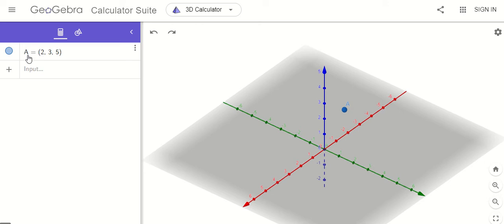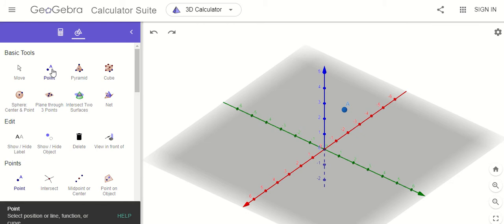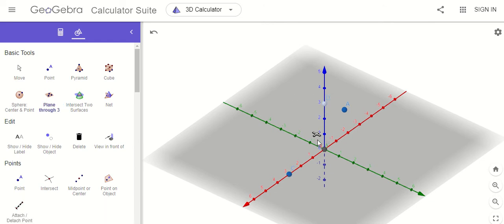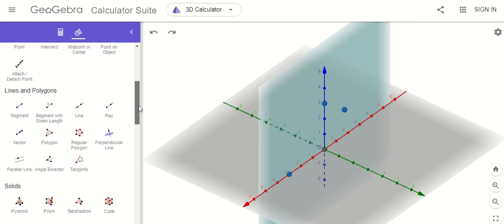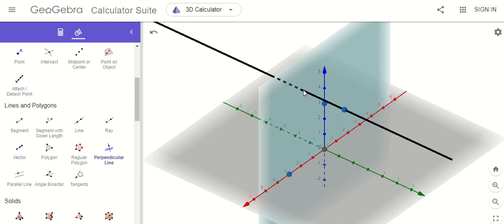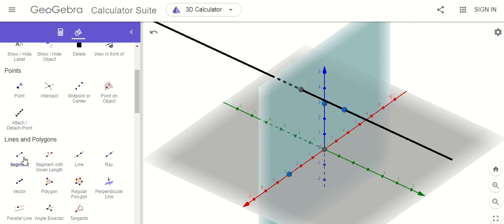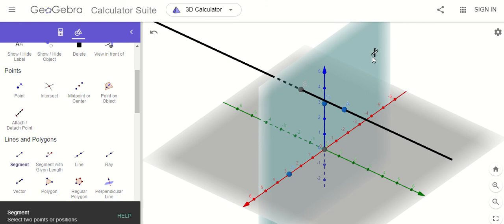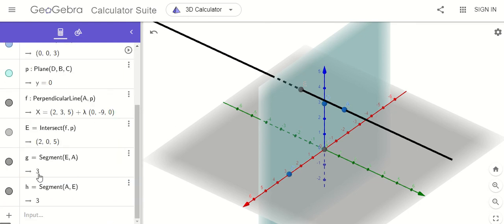How to find the distance between the plane and the point on GeoGebra - Step-by-step and how to find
Here is the technique to find the distance between A point to the plane